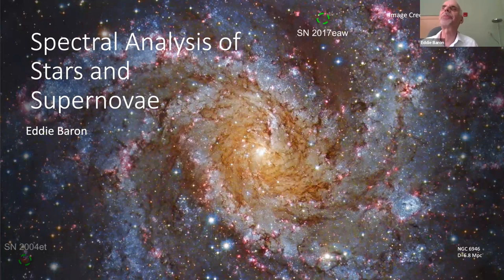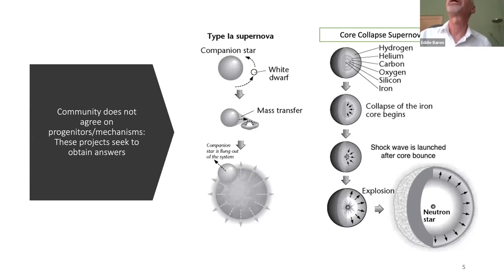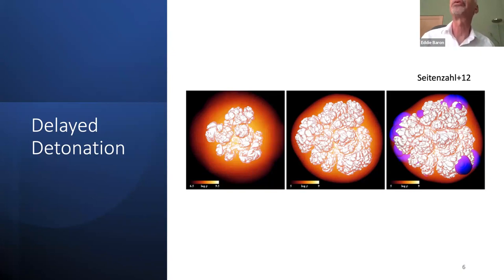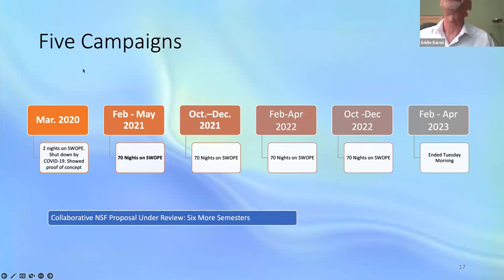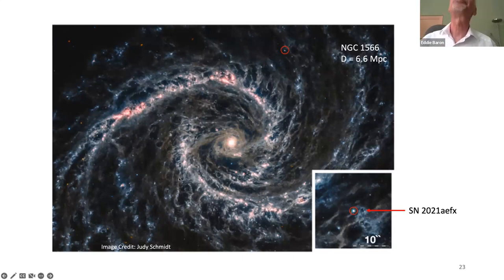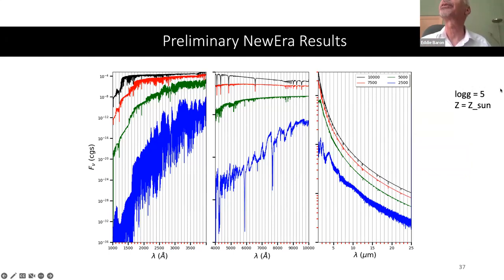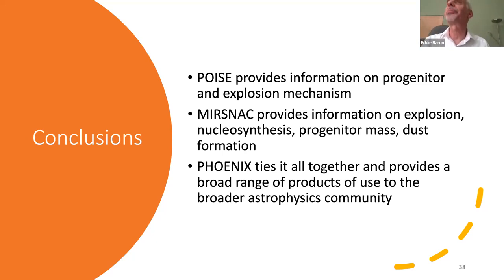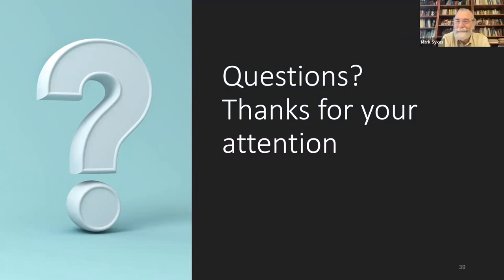Spectral Analysis of Stars and Supernovae (Eddie Baron, 2023/04/19)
Title: Spectral Analysis of Stars and Supernovae
Speaker: Eddie Baron (Applicant)

Abstract:
The details of the progenitors, explosion mechanism, and circumstellar environment of all types of supernovae is still not well understood. I present the current results from three related projects: i) The Precision Observations of Infant Supernovae Experiment (POISE); ii) The Mid Infrared Supernova Astrophysics Collaboration (MIRSNAC); iii) The PHOENIX general atmosphere code. POISE seeks to obtain and analyze optical and NIR photometry and spectroscopy of all types of supernovae. MIRSNAC obtains and analyzes late-time MIR spectroscopy (obtained by JWST) of all types of supernovae. PHOENIX is the tool that allows us to analyze our spectroscopic data. POISE probes the outer layers of SN progenitors, where the last remaining unaltered bits of the progenitor are. MIRSNAC probes the inner most layers of the ejecta, showcasing the nucleosynthetic products. PHOENIX models allow us to compare the spectra from these different times and regions to test our understanding of stellar evolution, and how these ejecta are recycled into the planets and stars we see today. POISE has obtained early observations of a number of supernovae leading to clues on the nature of supernova progenitors and their environment. The first MIRSNAC spectrum of the normal Type Ia SN 2021aefx shows that this supernova is likely an off-center delayed detonation of a near Chandrasekhar mass white dwarf. Newly obtained mid resolution data of a Type II and and two different Type Ia should lead to even more intriguing results and insights into the nature of all SNe types. I briefly describe the NewEra PHOENIX grid of stellar models which has significant improvements over the previous PHOENIX/ACES grid.

PSI scientists and educators are involved in numerous NASA and international missions, the study of Mars, Earth, and other planets, the Moon, asteroids, comets, interplanetary dust, impact physics, the origin of the solar system, extrasolar planet formation, dynamics, the rise of life, and other areas of research. They conduct fieldwork on all continents of the Earth to understand our planet and others. They are also actively involved around the world in science education and public outreach through school programs, children's books, popular science books, podcasts, and art.